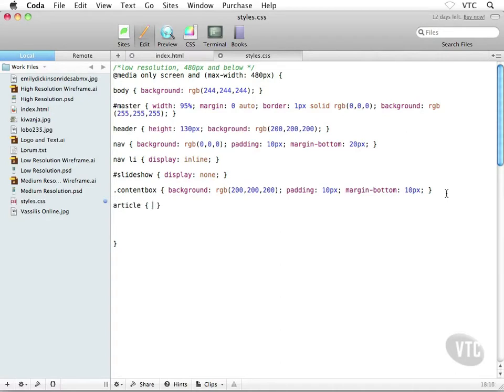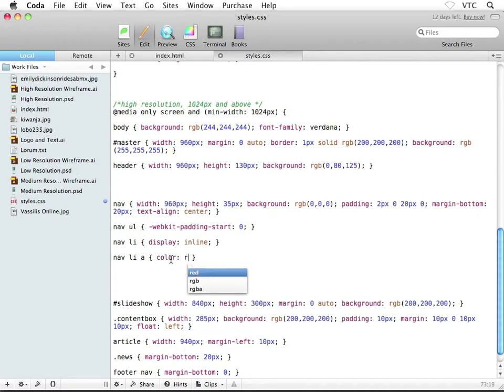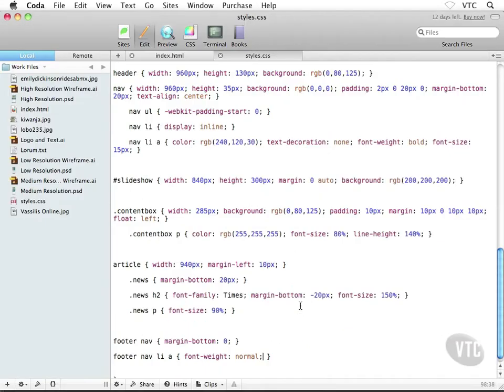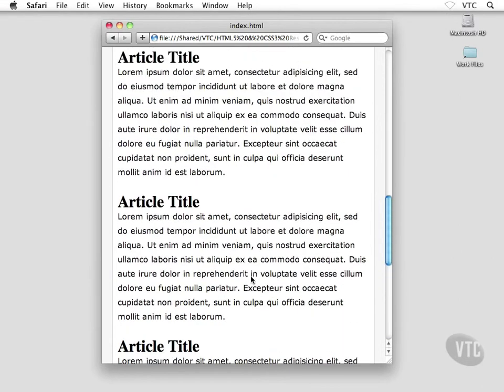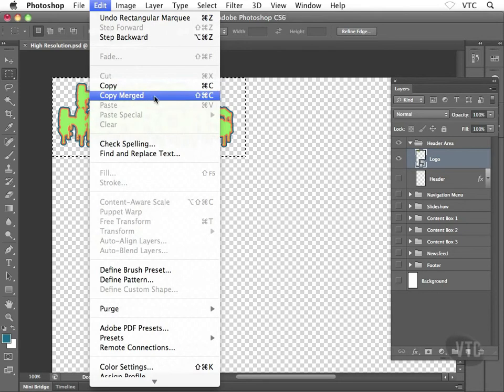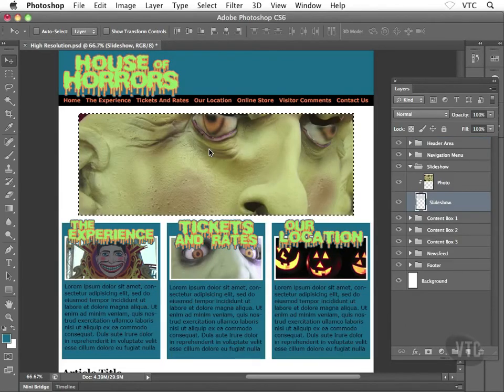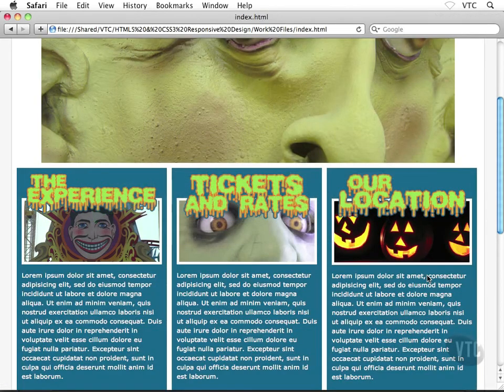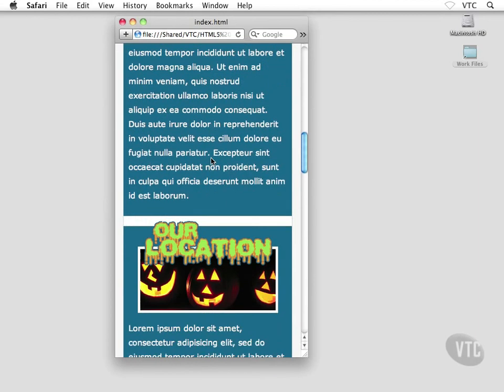Mark up and scripting Part 3